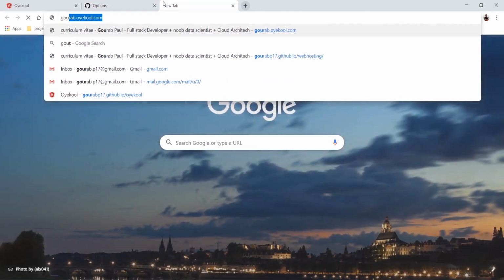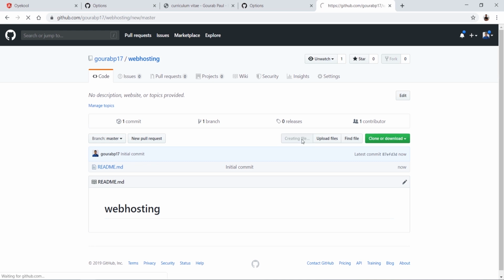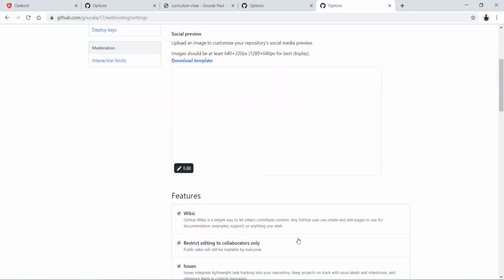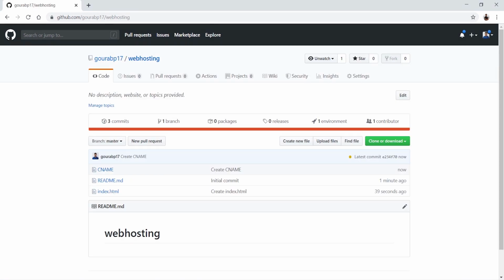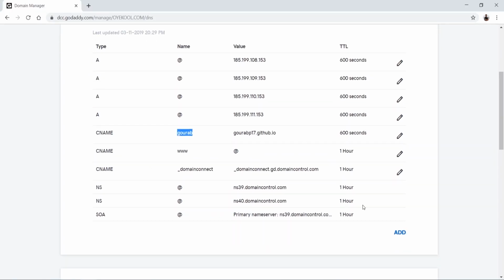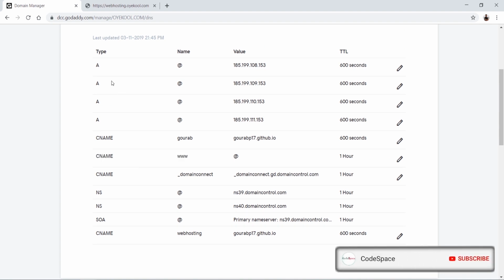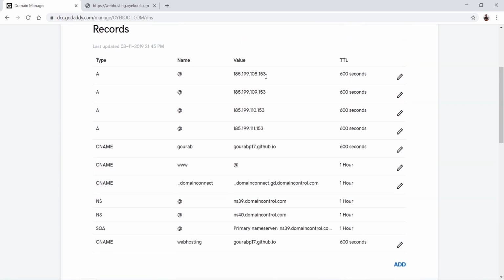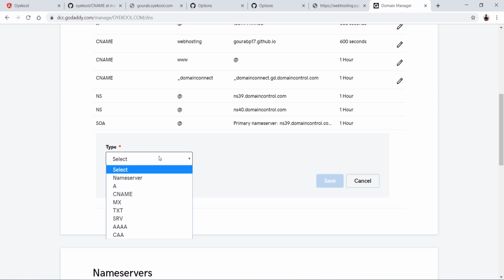Configuring A Custom Domain | Sub-domains For Your GitHub Pages Site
In this video we will see how to map a custom domain with Github Page.
People can host their own portfolio or company website for free using Github page. And map unlimited sub domains with https SSL certification.